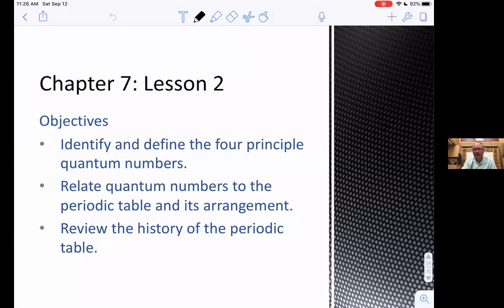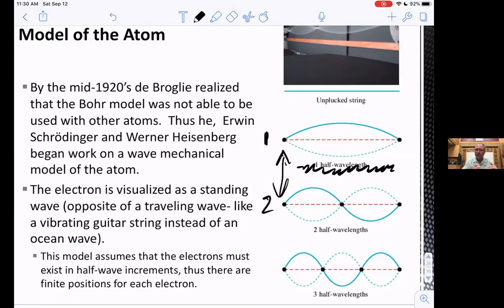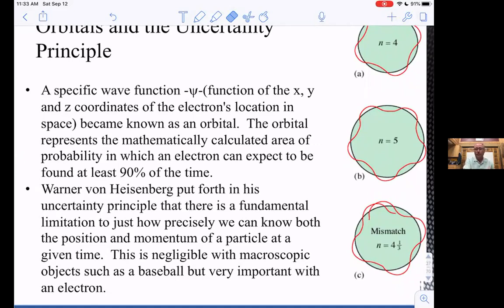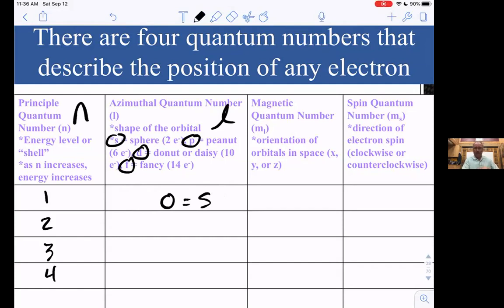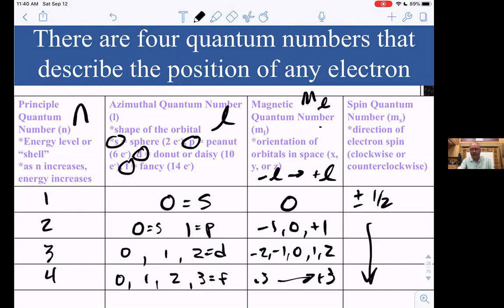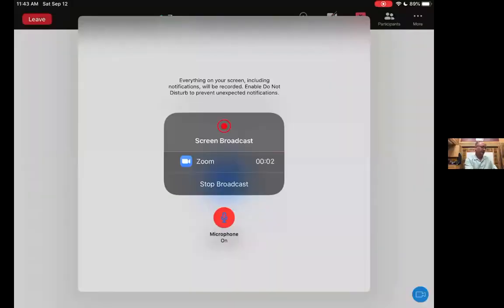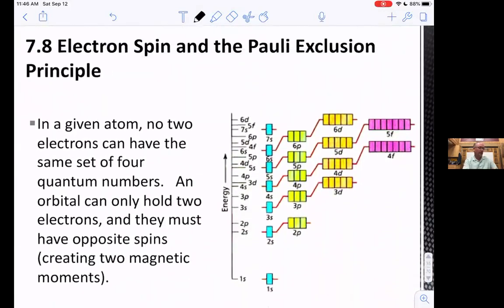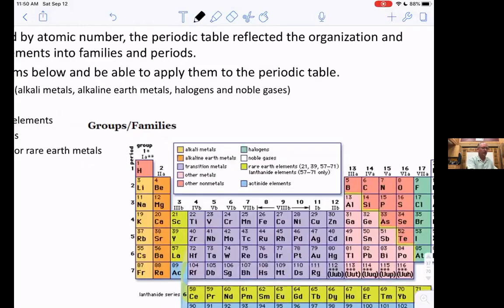CH7 Lesson 2